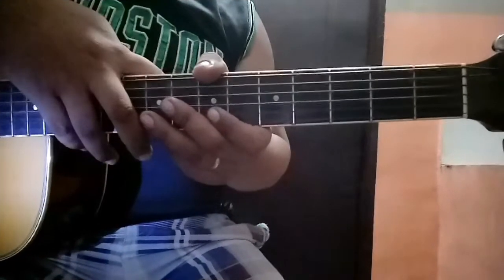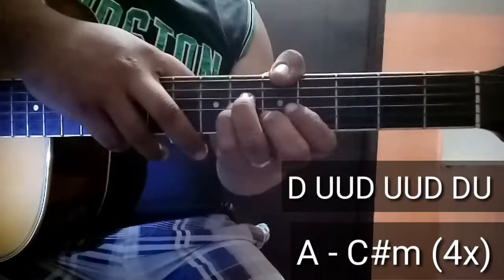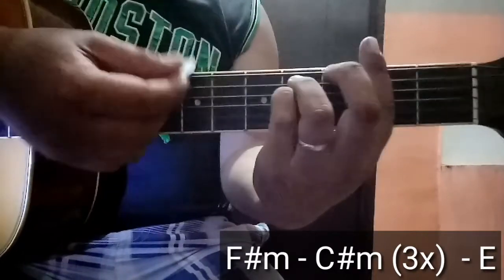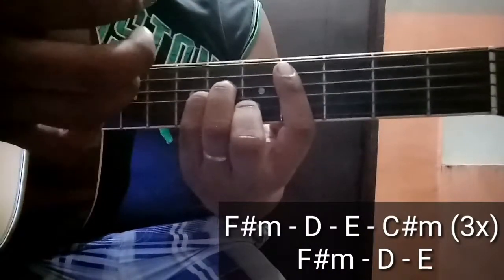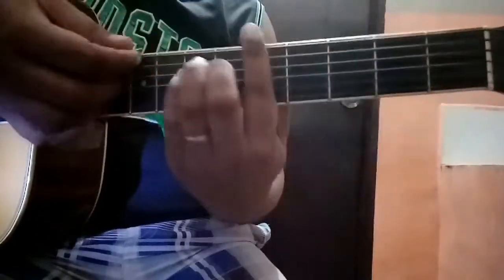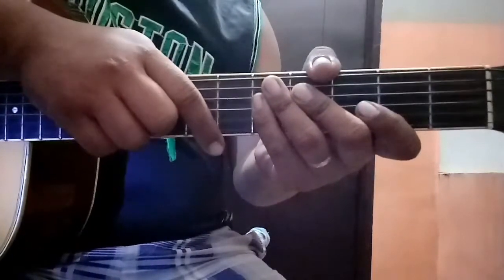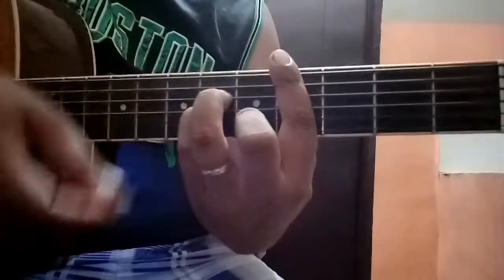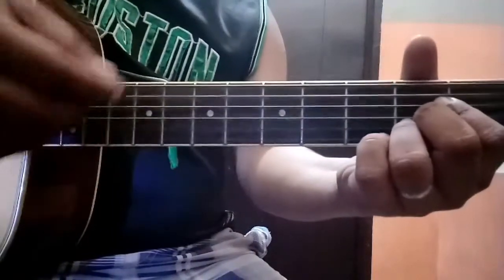My Immortal - Evanescence GUITAR TUTORIAL FOR BEGINNERS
Welcome to another guitar tutorial guys.